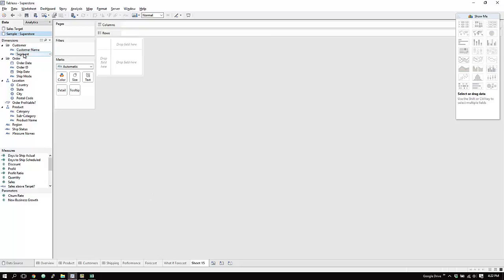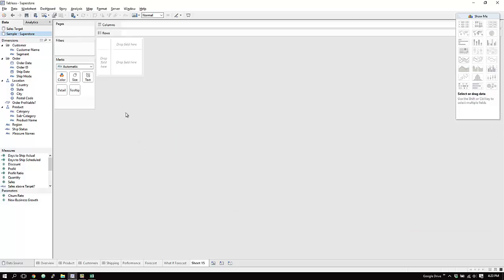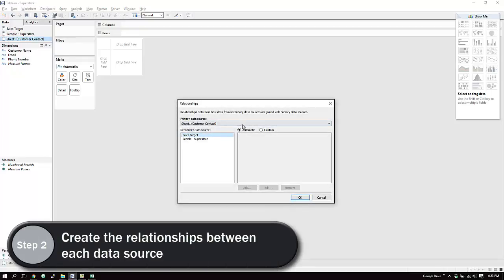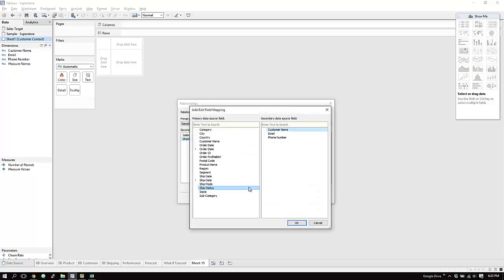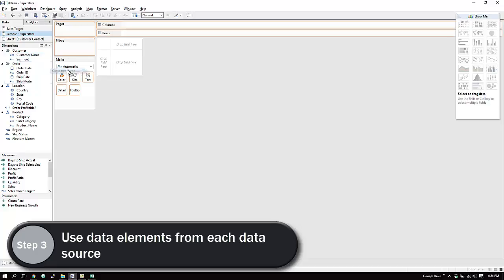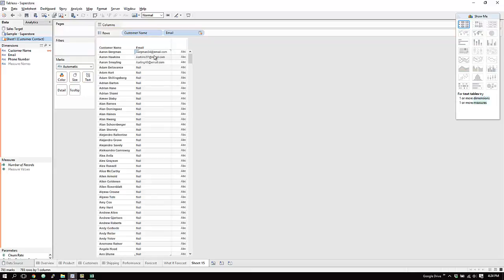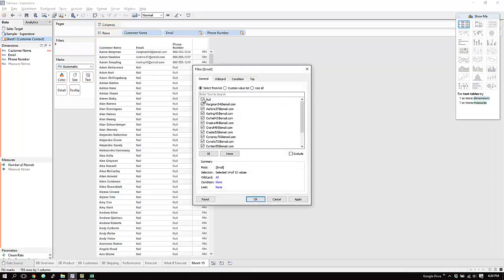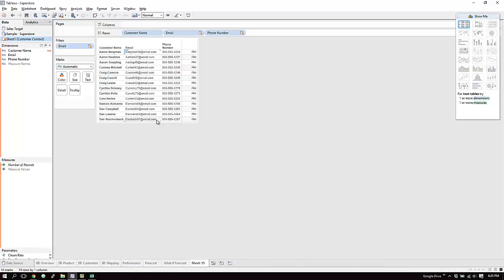Tableau for Beginners: Data Blending Mistakes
Tableau is great at blending different data sources together. But, if you're not careful, you can get unexpected results.

If you can learn to think with Tableau, you’ll be less frustrated.

In this video series, you will learn:
1. The right way to use Tableau and templates together.
2. How to prevent "information overload" with Tableau dashboards
3. Mistakes to avoid while blending data in Tableau
4. 6 tips for easy formatting in Tableau
5. Step-by-step instructions to "reshape" your data for Tableau